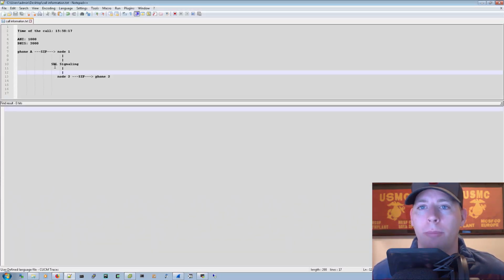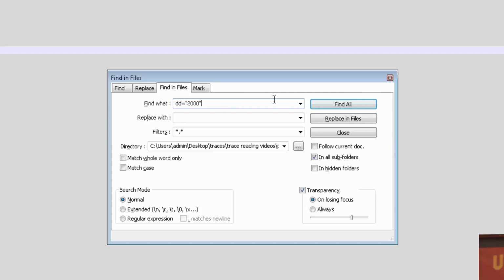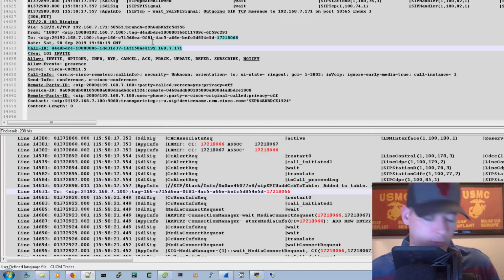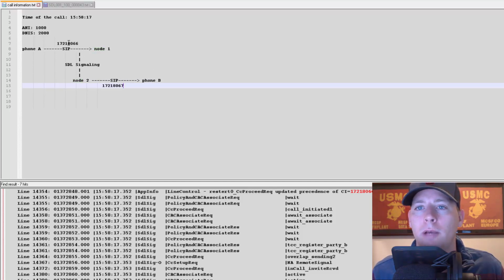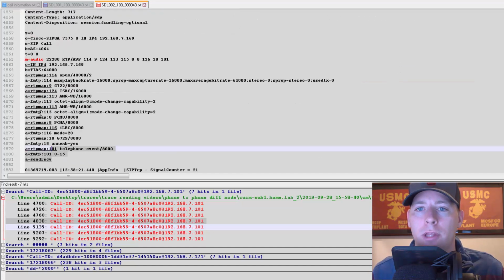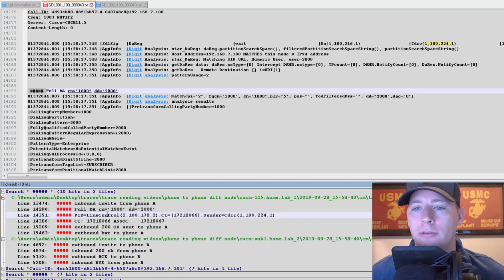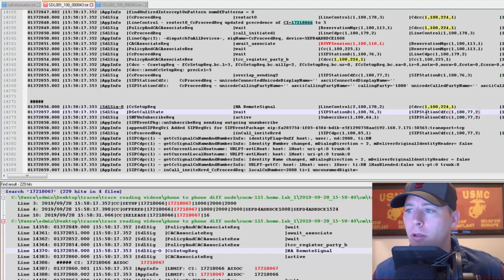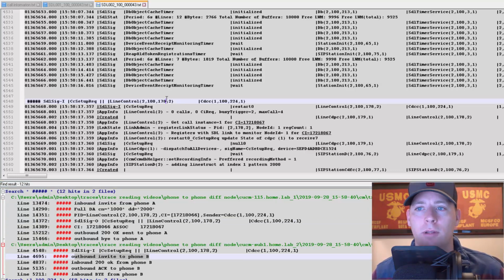Read CallManager Traces - Phone To Phone Different Node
This video shows how to read Cisco CallManger traces. This call scenario is two phones registered to different CallManagers in the same CUCM cluster.

Table of Contents:

00:00 - Introduction
01:10 - Intro
01:32 - The call flow
03:35 - Search for the dialed digits
04:24 - Mark the DA then find  dmpid
05:17 - Mark the dmpid response
05:42 - Highlight ci 1 and cdcc
05:58 - Search all files for ci 1
06:08 - Look for the phone A SIP messages
08:06 - Locate where ci 1 is associated with ci 2
08:31 - Update the call flow
09:28 - Search all files for ci 2
09:41 - Find SIP messages to phone B
10:39 - A note about file names and paths
14:06 - High level view of the call to see  how things look
15:10 - Locate the SDL message from node 1 to node 2
15:36 - Outbound SDL CcSetupReq
17:41 - Search on CDCC for fewere hits
18:04 - Find the inbound SDL CcSetupReq
18:40 - Summary
19:59 - Future CCM trace videos